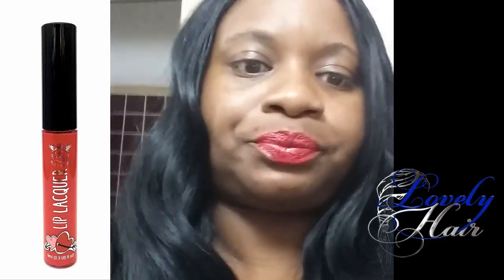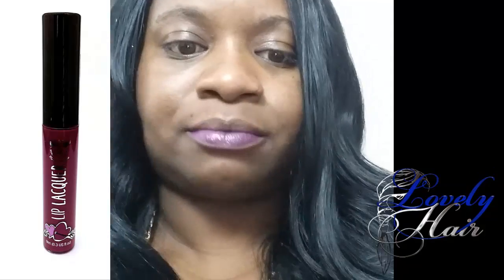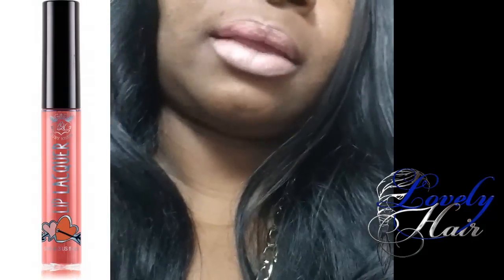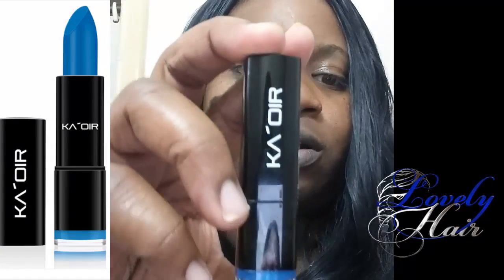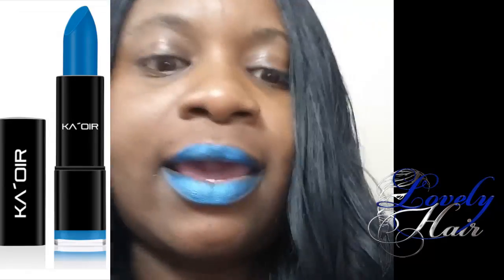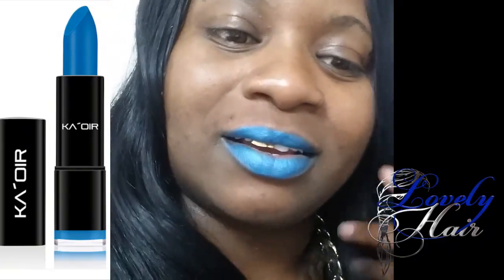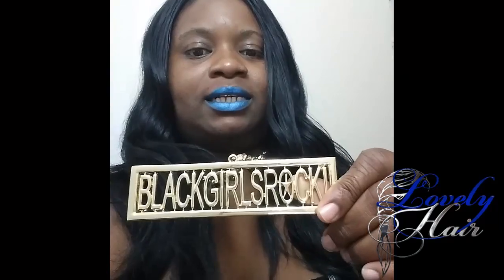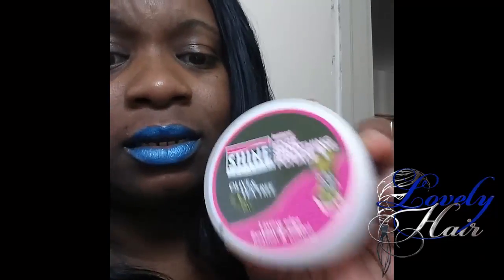lovely hair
tutorial on some of my fav lip colors...yes my lip craze ..cause i go crazy with these lips! lol.. i hope you enjoy rate comment and please subscribe .. as i told you i will be doing more videos tryin